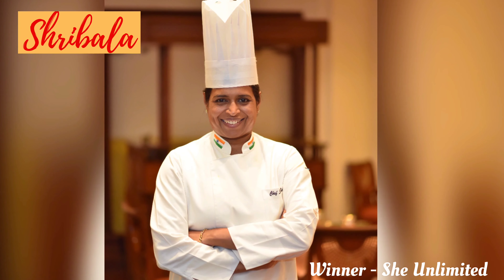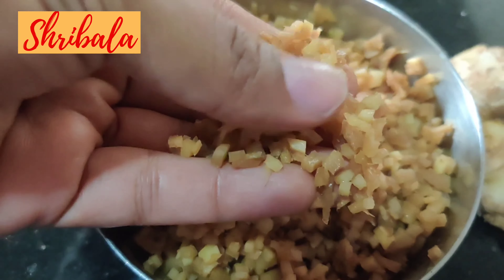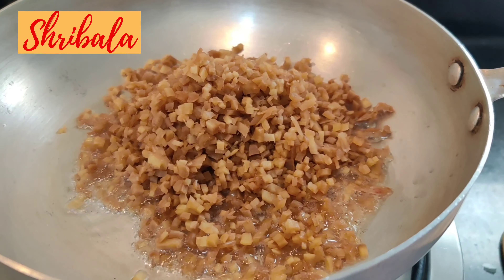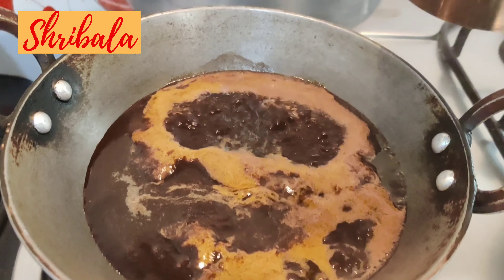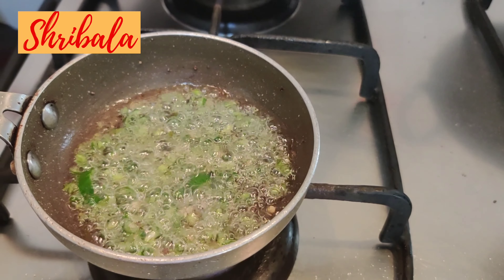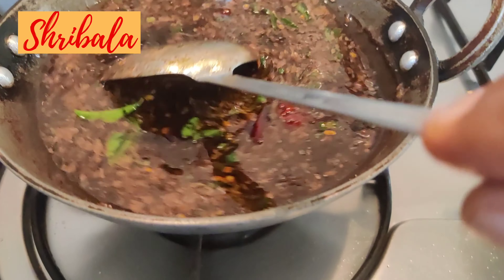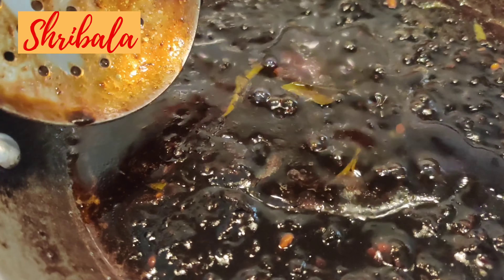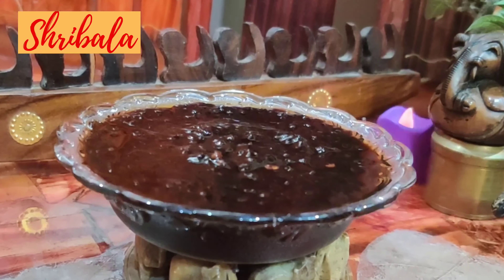Puli inji | Onasadhya | Onam Special | പുളിയിഞ്ചി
Puli inji | പുളിയിഞ്ചി

Enjoy Happy Cooking